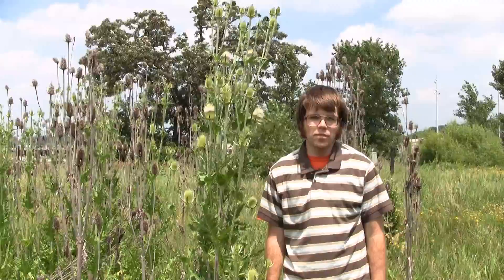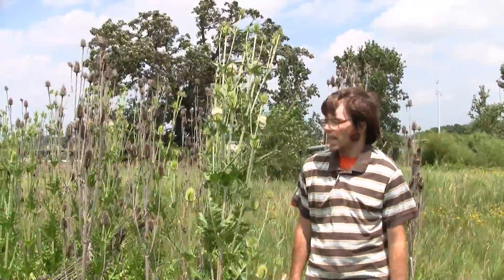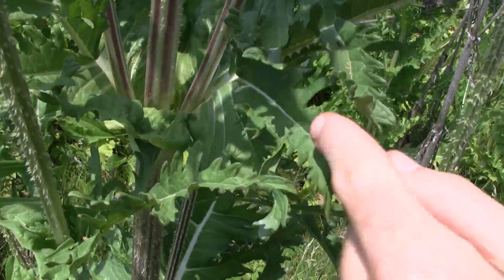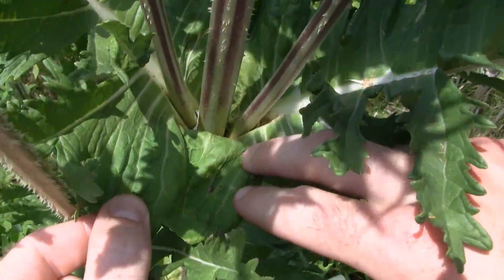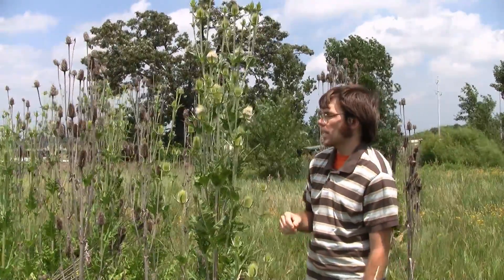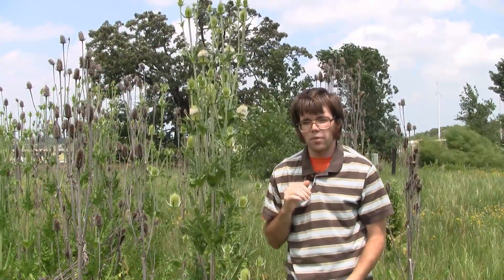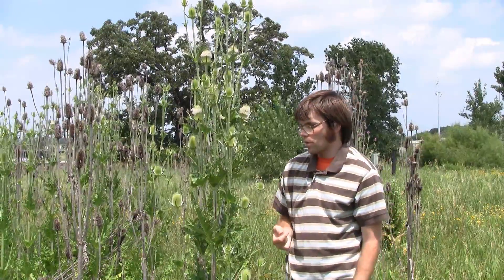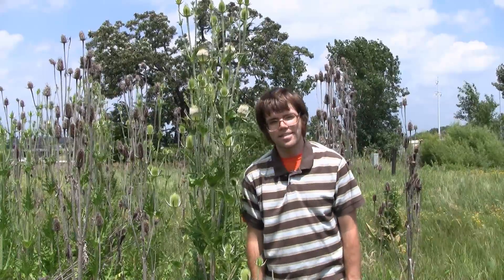Common Teasel, identification of the Wisconsin Invasive Species Dipsacus fullonum